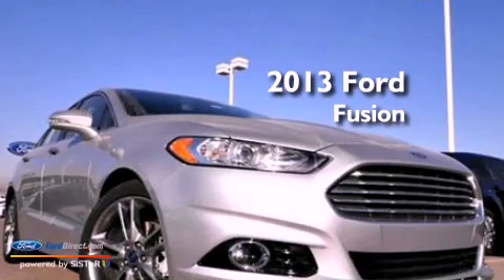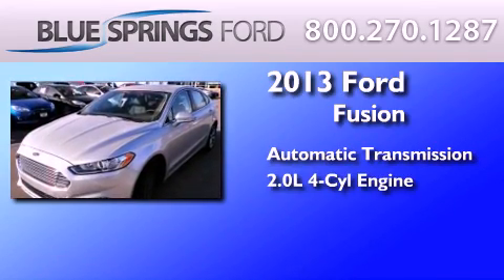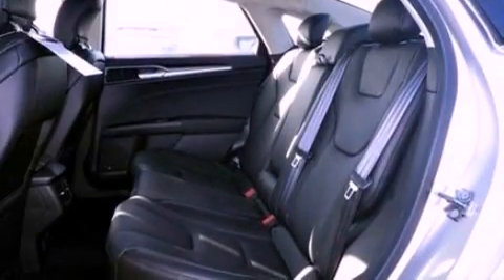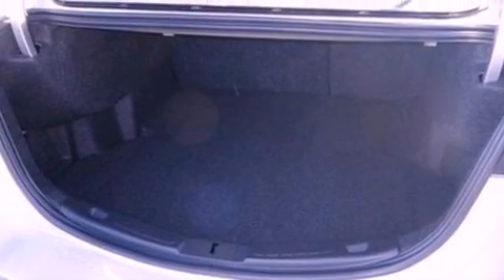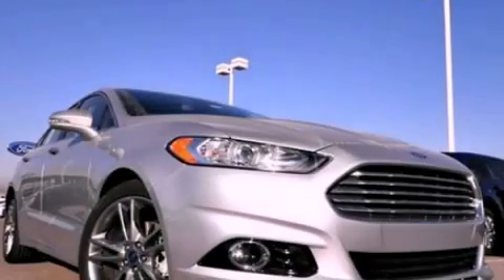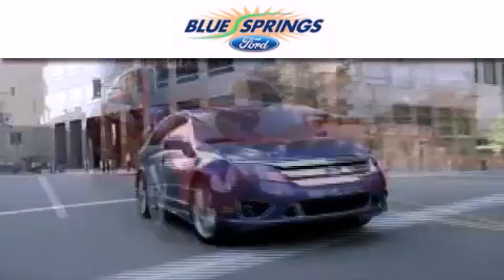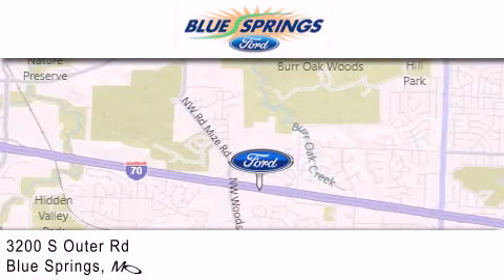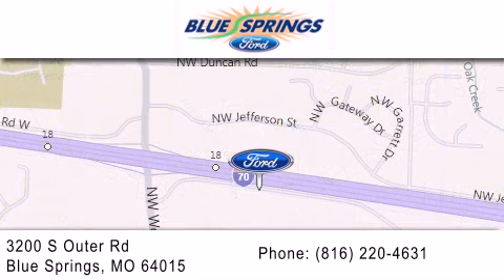2013 FORD FUSION Blue Springs MO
Year : 2013
 Make : FORD
 Model : FUSION
 Engine : 2.0L I4 16V GDI DOHC TURBO
 Trans . : 6-SPEED AUTOMATIC
 Exterior : INGOT SILVER
 Miles : 10

 Stock : 13732